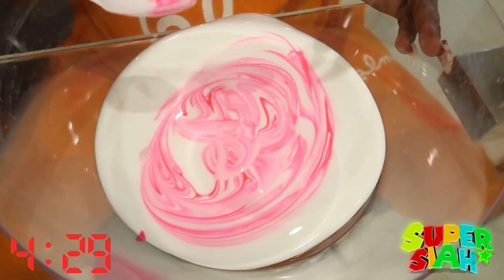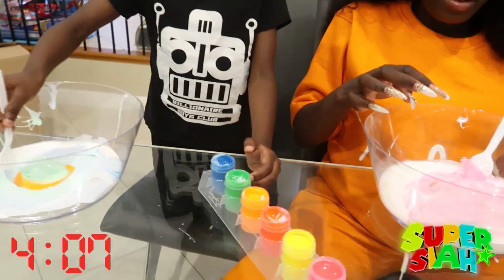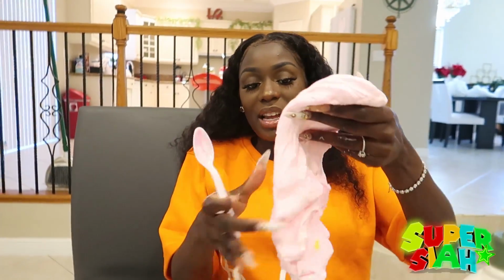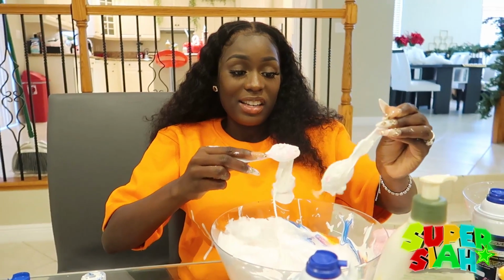5 Minute Slime Challenge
5 Minute Slime Challenge